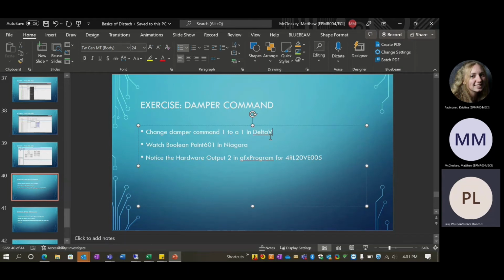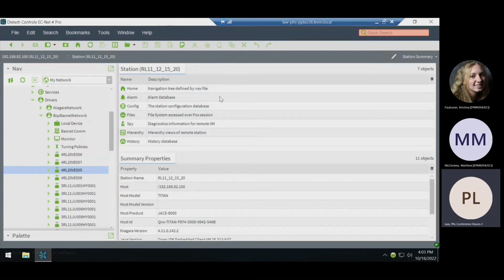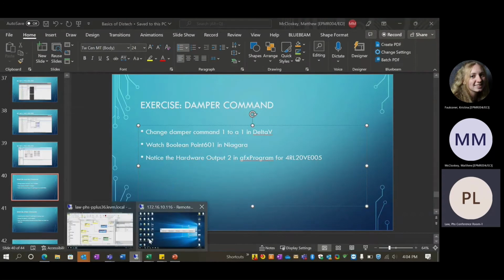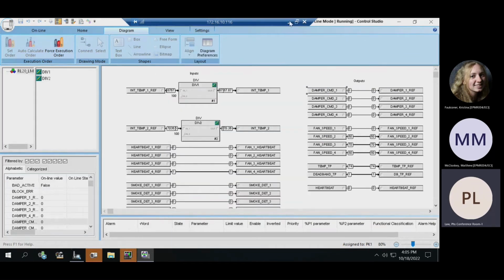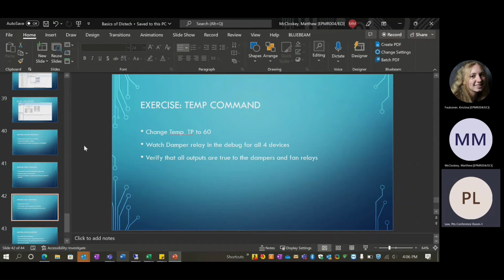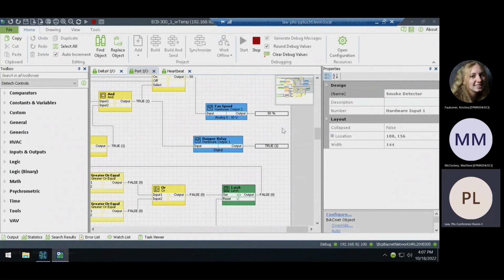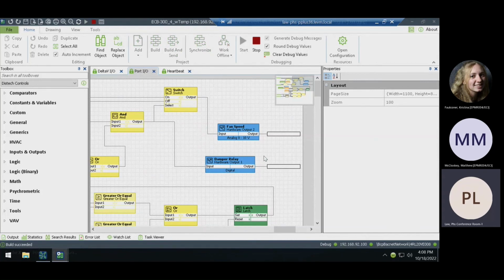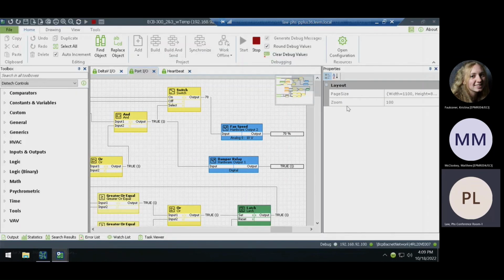Exercises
This video demonstrates the concepts talked about in the previous videos.